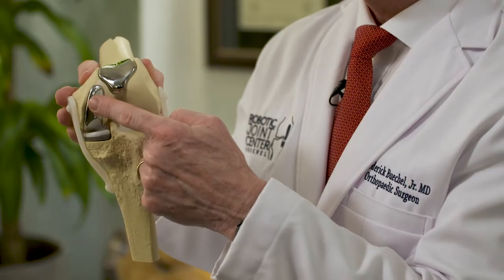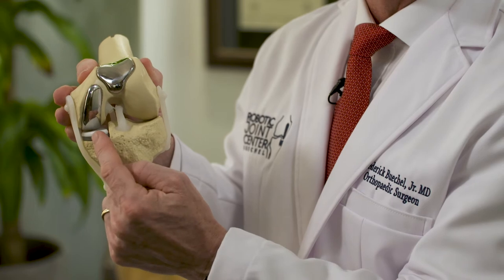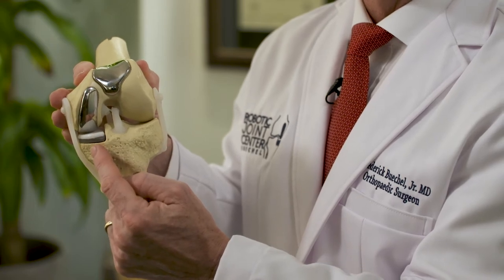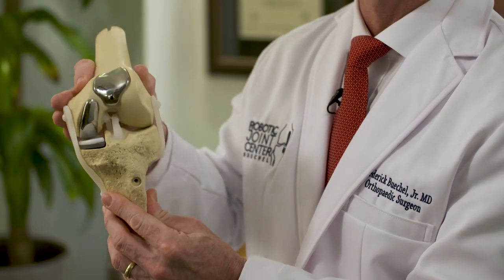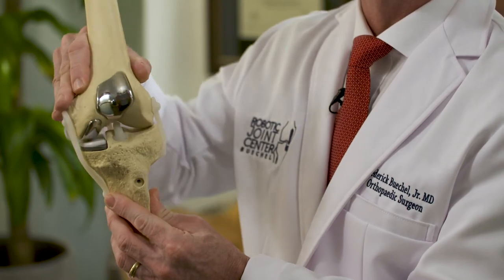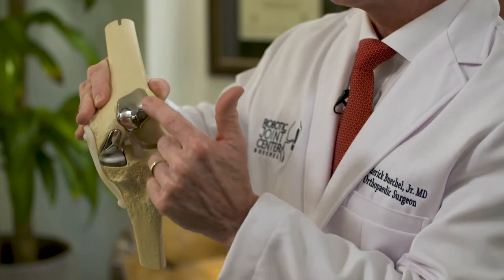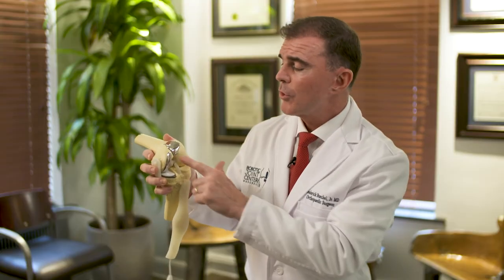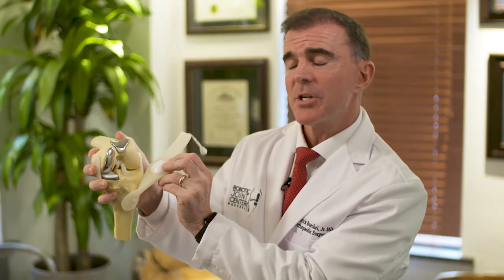NYC Partial Knee Replacement Surgery | Robotic Joint Center: Frederick Buechel, Jr. MD | Taipei, UES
Frederick Buechel, Jr. MD’s knee procedures help you get back to your active lifestyle. His goal is to get you back to living life the way you want while reducing the recovery time and discomfort from your procedure. He achieves this through precision minimally invasive Robotic Partial Knee Replacement or Robotic Total Knee Replacement. Knee replacements can allow you to enjoy all of life’s adventures once again.

Transcription:

So when it comes to robotic-arm assisted Mako partial knee replacement, what are the options available to patients? Well there are three compartments in your knee joint. There's the medial compartment, there's the lateral compartment, and then the kneecap compartment which is called the patellofemoral compartment. Each of these compartments using the Mako system can be replaced or resurfaced individually or we can do a combination of two of the compartments.

So what does it mean to do a medial compartment partial knee replacement? So here on this model, it shows us that on the end of the thigh bone or the femur, we have a metal implant that's been installed onto the end of the thighbone. We have a metal implant that's on the top of the shinbone, the tibia, and there's a polyethylene or plastic insert that acts as our new cushion or cartilage inside the knee joint. So once this is installed, it allows free motion of the medial compartment without pain or inflammation anymore. So medial compartment is the most commonly performed partial knee replacement. Probably 80 to 85% of those cases are in the medial compartment.

The lateral compartment or the outside compartment is less often replaced because it is a less commonly worn down side of the knee joint. When you walk and you have a knock-kneed position or your leg goes out to the side, we call this a valgus knee, and that happens when the outer side of the knee joint wears down predominantly. When the inner side wears down, you look bow-legged and we call that a varus deformity. So for those patients that are knock-kneed and have the outer side, the lateral compartment worn down, the robotic-assisted partial knee replacement is an excellent option and makes a very difficult procedure very straightforward for me.

For patients that have pain in the front of their knee when they get out of chairs, off of toilets, go up and down stairs, generally this means that your patellofemoral compartment or your knee cap against your thighbone compartment is starting to wear down or is worn down. This anterior knee pain and anterior knee pain arthritis can be solved with a patellofemoral replacement. Again, using the Mako software and the robot to prepare the bone, we can resurface the front middle of the thigh bone called the trochlea where the kneecap glides, and we can also replace the back surface of the kneecap, the patella, so that when we bend our knee, that surface between the kneecap and the thighbone is now smooth again and allows for painless range of motion.

So that tells you the difference between a medial compartment, a lateral compartment, and a patellofemoral compartment partial knee replacement, and of these can be performed with the Mako robot so that you get consistently reproducible precision which results in a great outcome for your knee.